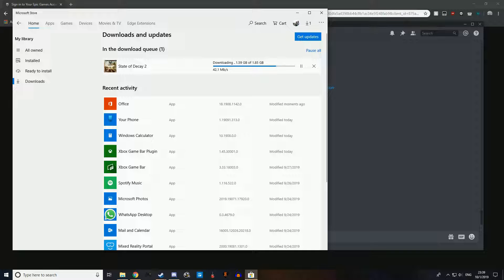you have a keyboard